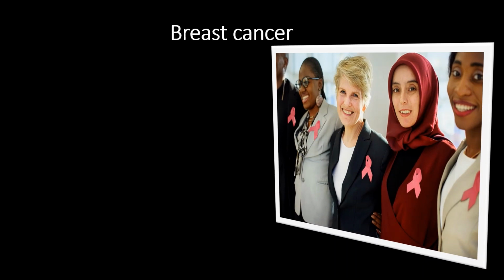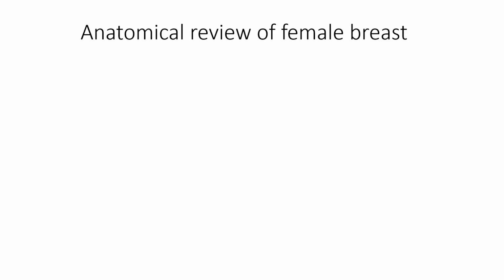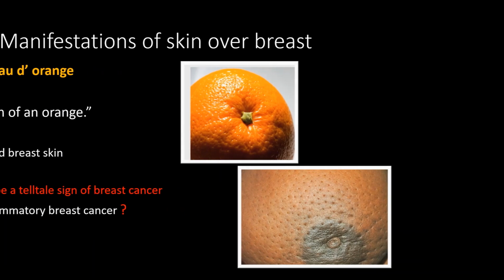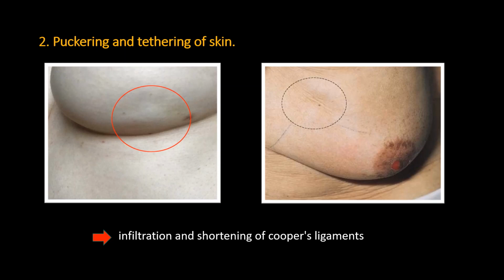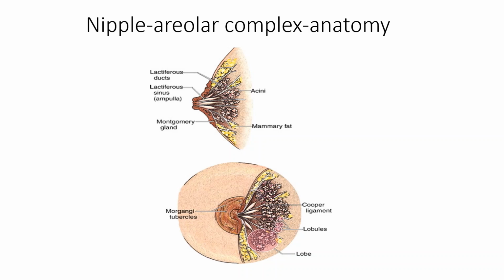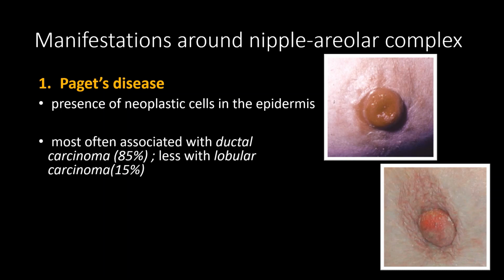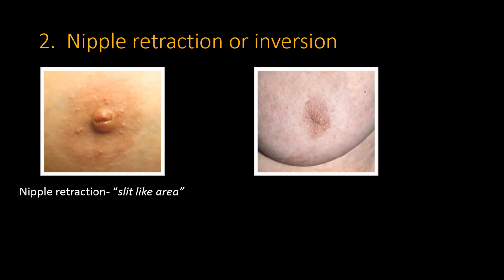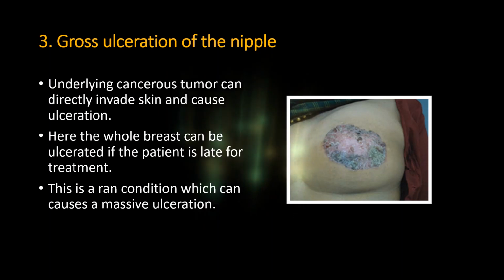Skin Manifestations of Breast Cancer | Mastectomy Series | The Apprentice Journal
This is Episode 02 of the mastectomy series. In this episode, we explain the Skin manifestations  of the Female Breast. Please watch the video and comment on your feedback in the comment section.

Mastectomy Series will be composed of Videos, Audios, and Interviews on mastectomy. Watch the whole series on Mastectomy. This video series is bought you by the Apprentice Journal.